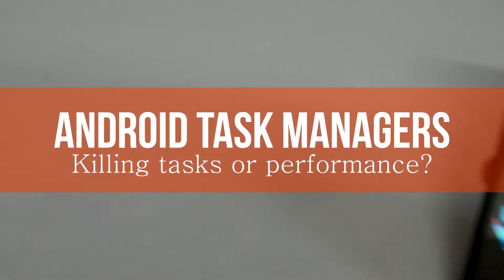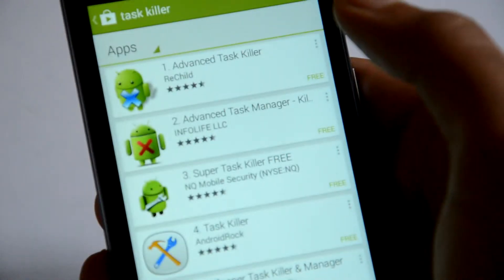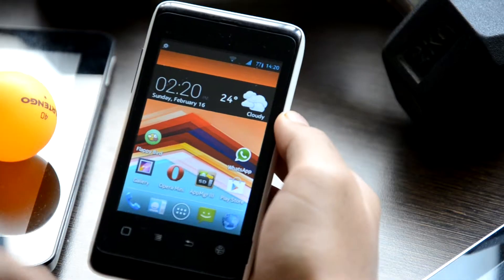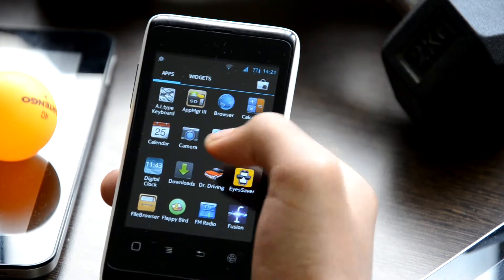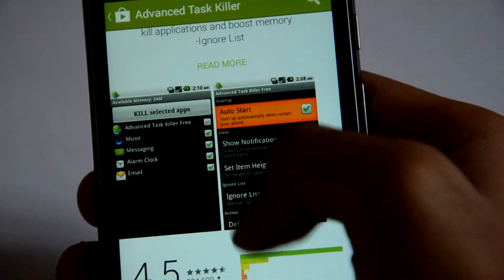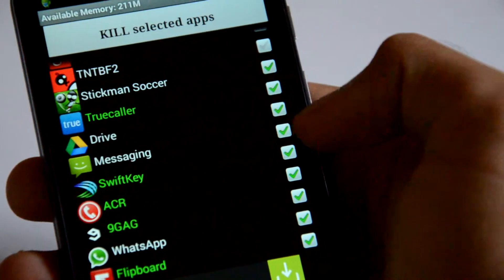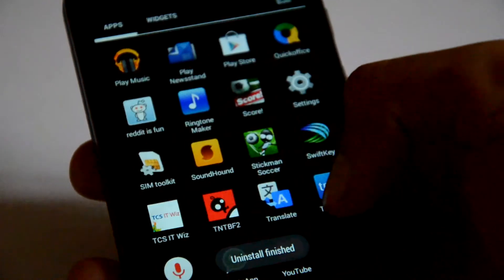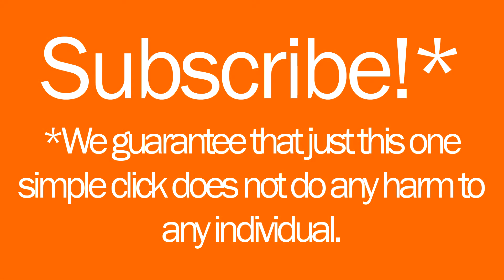Android Task Killers: Just don't use them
Are android task killers a bane to your performance? The lesser-known truth revealed.